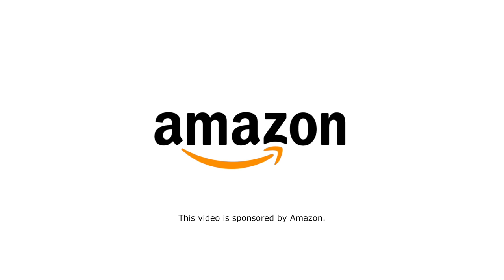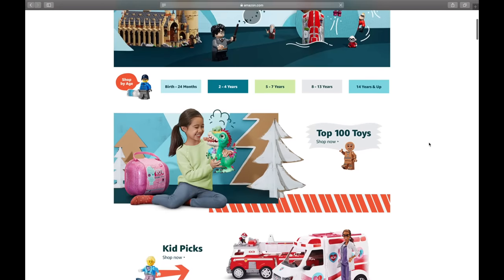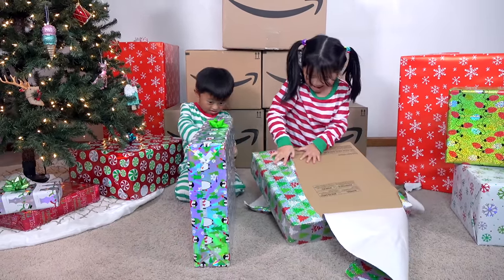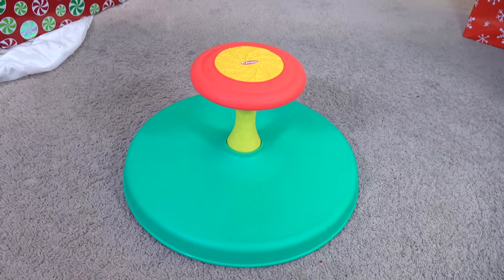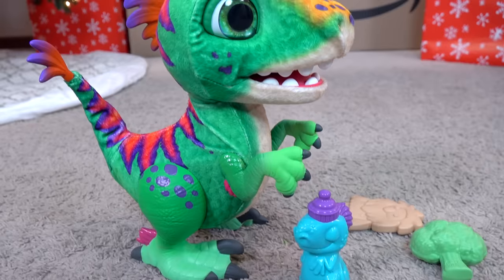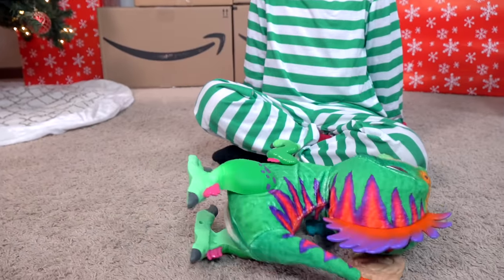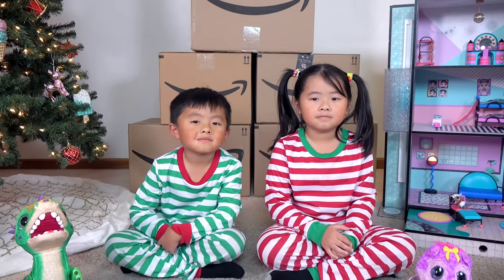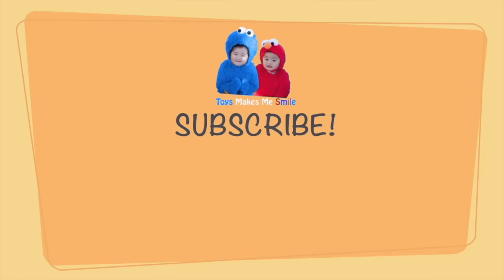Christmas Presents and Surprise Toys Opening from Amazon's 2018 Holiday Toy List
Christmas Presents and Surprise Toys Opening with some of the hottest toys from Amazon's 2018 Holiday Toy List

Thank you Amazon for sponsoring this video and for providing all the toys!

To find out more about all the toys unboxed in this video, click on the following links:

1) Hot Wheels Corkscrew Crash Track Set

2) Playskool Play Favorites Sit 'n Spin Toy (Amazon Exclusive)

3) furReal Munchin’ Rex

4) Barbie Care Clinic Vehicle

5) Mickey 90th Anniversary Musical 13" Large Plush - Exclusive

6) Nerf Official N-Strike Elite Strongarm Blaster (Amazon Exclusive)

7) The Incredibles 2 Family 5-Pack Junior Supers Action Figures

8) Hatchimals HatchiBabies Chipadee (Amazon Exclusive)

9) Little Tikes Cozy Coupe Dino (Amazon Exclusive)

10) L.O.L. Surprise! House with 85+ Surprises

Amazon’s 2018 Holiday Toy List highlights the most sought-after, interesting and innovative toys and games that kids will love this holiday season.

Amazon strives to make holiday shopping easy and convenient with broad selection and low prices.

Amazon’s 2018 Holiday Toy List is carefully curated to help take the guesswork out of gift shopping, so you can spend less time hunting for gifts for the special kiddos in your life and more time making lasting holiday memories.

This year’s top toy trends: learning and STEM toys; games with silly and gross elements; fluffy, furry and collectible toys; animatronic plush toys; themes of Marvel, Star Wars, Harry Potter, and PJ Masks; and LEGO. Unicorns and dinosaurs are also the most popular animals this year!

Amazon’s 2018 Holiday Toy List even contains new and exciting Amazon exclusive toys, including T-Rex Fingerlings, the Osmo Genius Kit for Amazon Fire, and more.